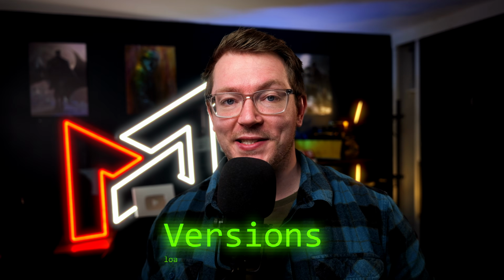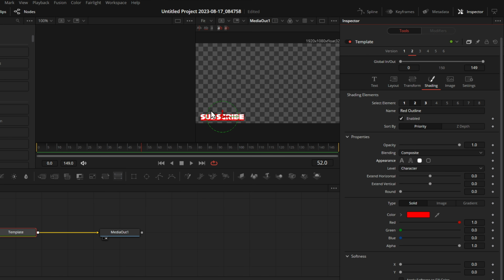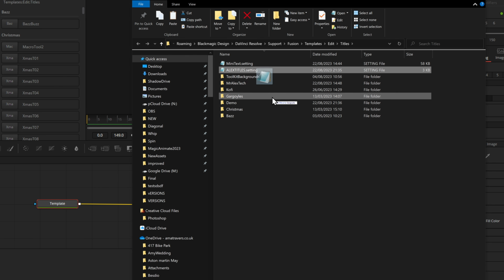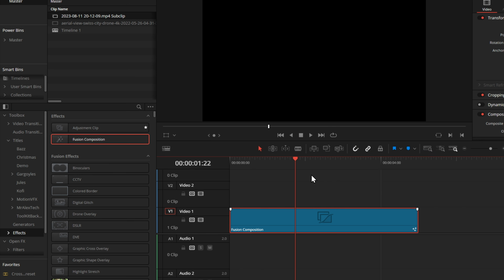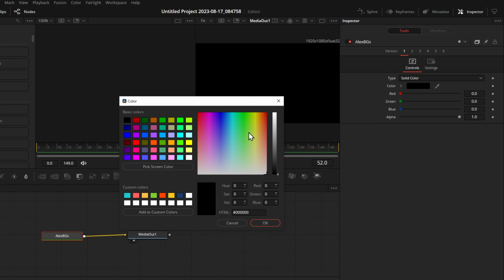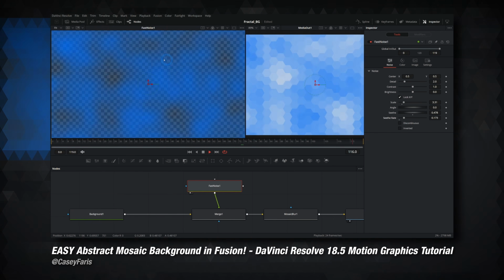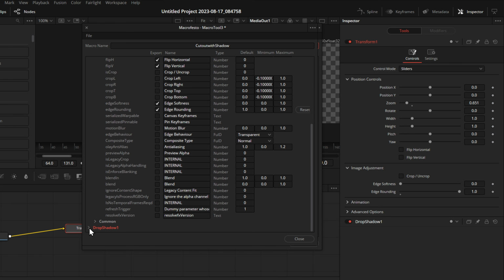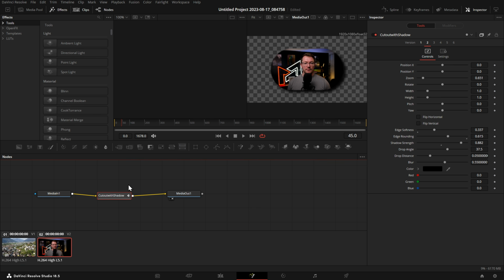Everyone needs to know about VERSIONS! They will save you hours!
Versions within Davinci Resolve 18 are a super useful feature that will save you hours!! No need to create loads of different presets, do it all in one go with Versions! And they're surprisingly easy to setup so why wouldn't you?!

00:00 What are versions?!
00:59 TEXT Version
05:58 Background Color Generator
06:34 Squarespace
07:23 Background Colour Part 2
12:36 HEDGEHOG
12:46 Circle Face Cam Asset
17:55 Outro